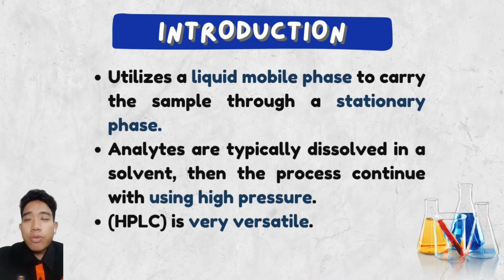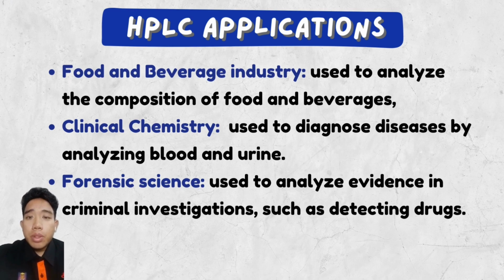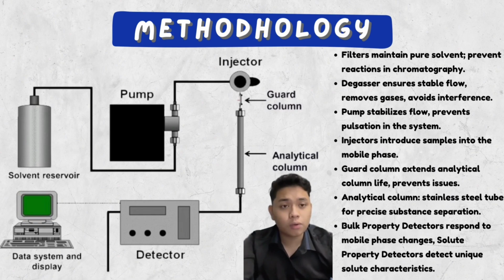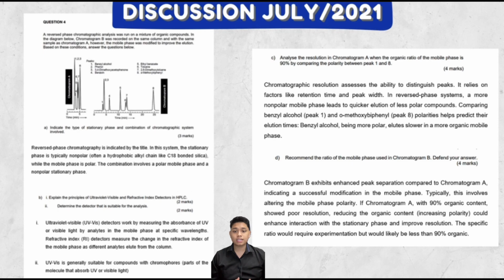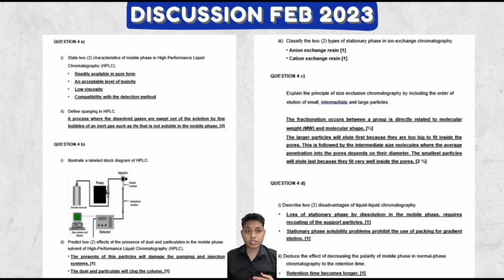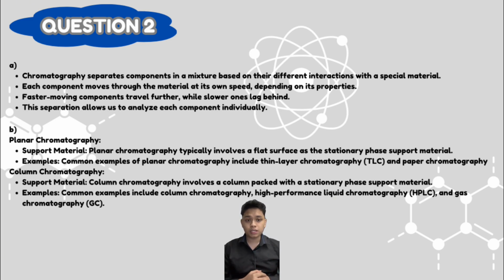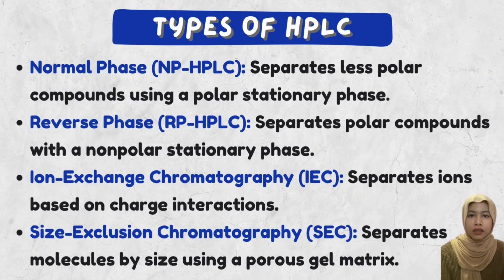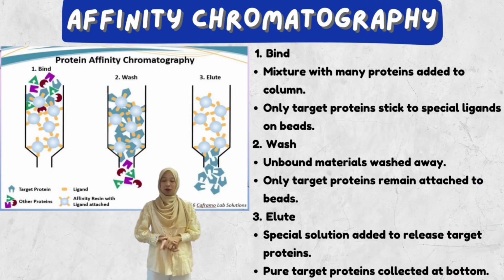CHM260 VIDEO ASSIGNMENT - HIGH PERFOMANCE LIQUID CHROMATOGRAPHY (HPLC)